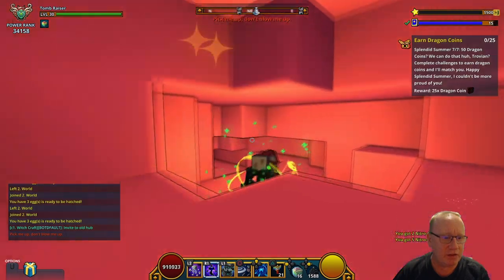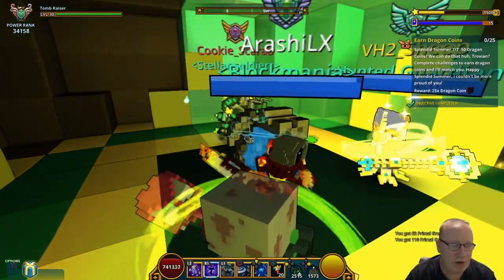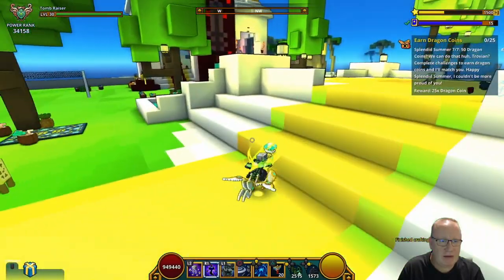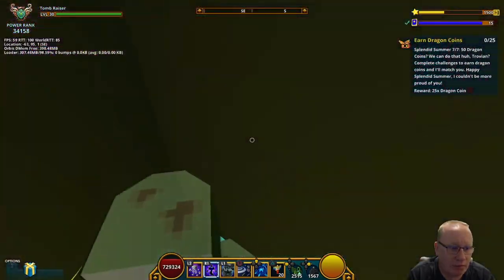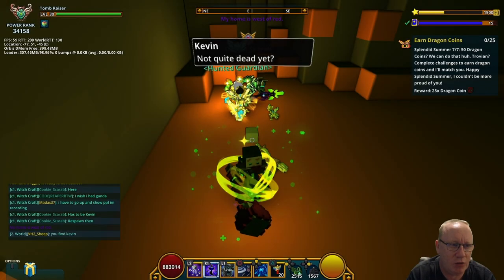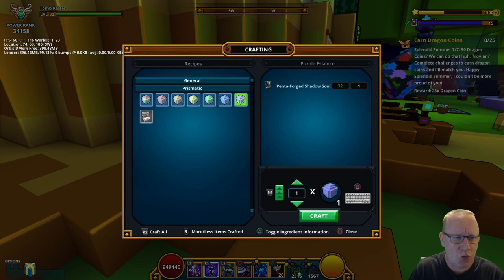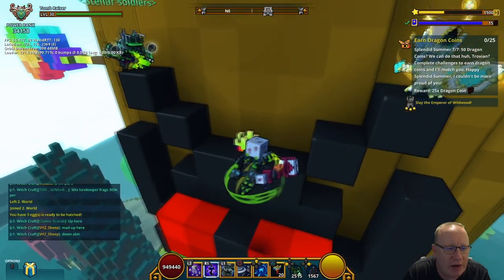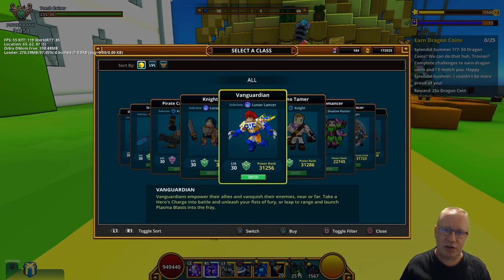Trove,Essence Guide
Trove Ps4 EU servers,all the essence guide where and how to get them!

Intro Music Is -Kid Kasino and Dutty Moonshine - Everybody